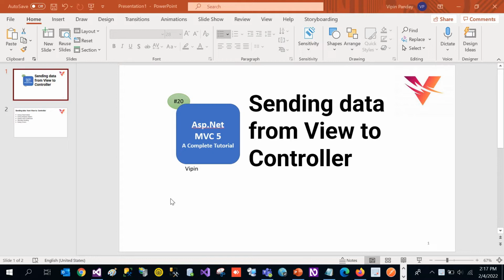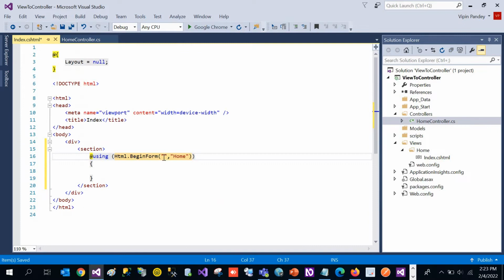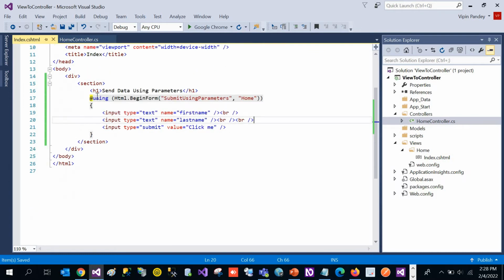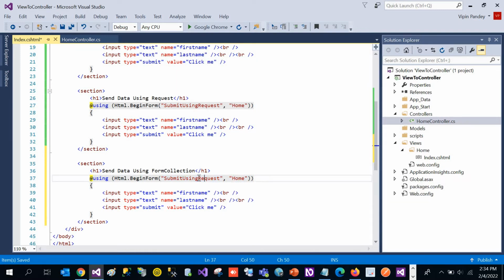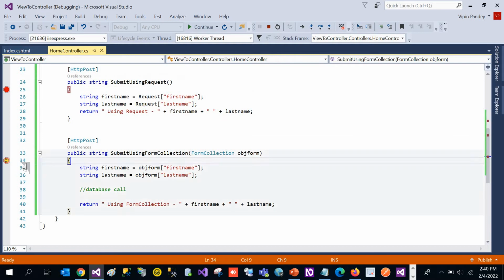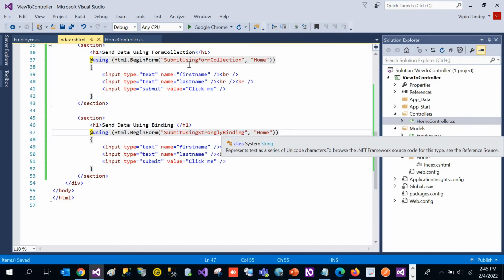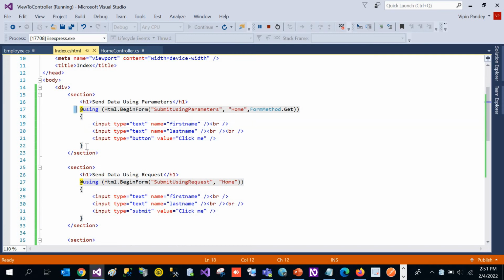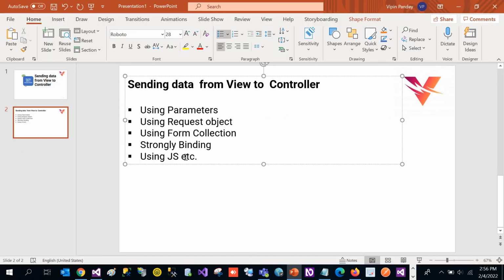Sending data from View to Controller | MVC tutorial for beginners in .Net C#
Sending data  from View to  Controller   :-

1.Using Parameters
2.Using Request object
3.Using Form Collection
4.Strongly Binding
5.Using JS etc.

3) Do Sharing with others..